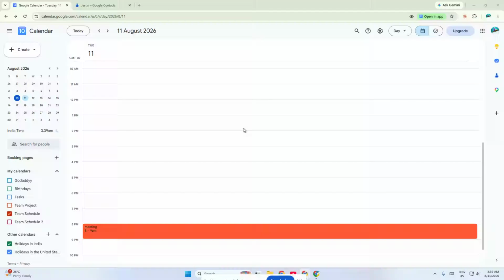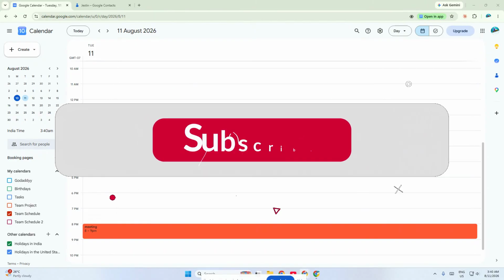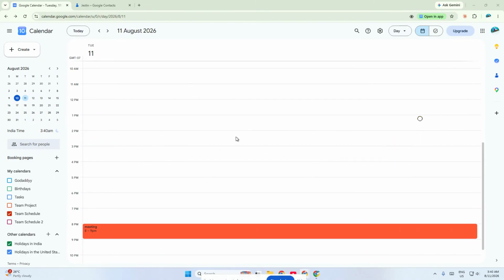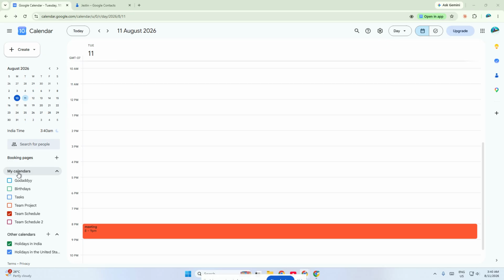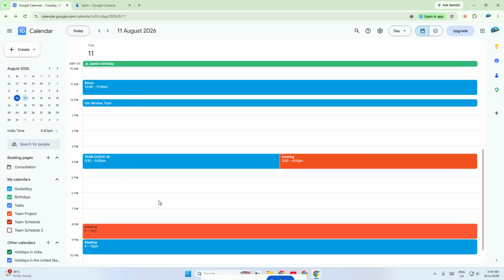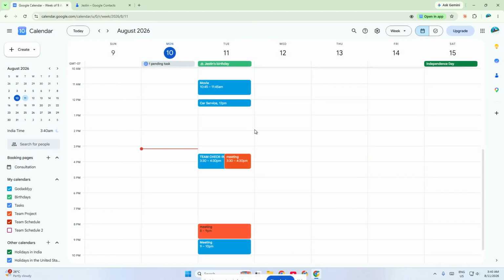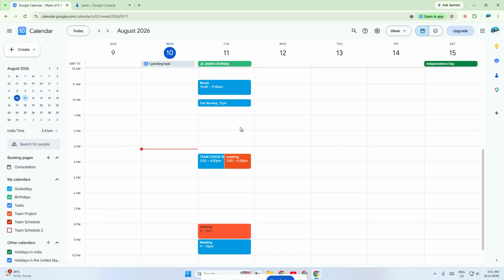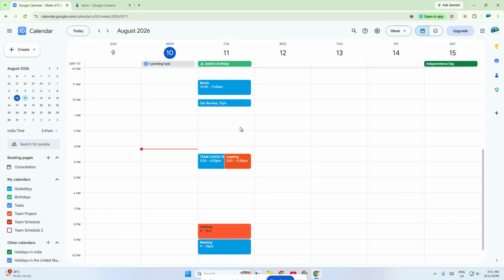How To View Multiple Calendars Side By Side In Google Calendar (Easy Guide)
Learn how to view multiple calendars side by side in Google Calendar using Day, Week, or 4 days view. This quick tutorial shows you how to select calendars, compare schedules, and hide calendars when needed.

🕚Timestamps:
0:00 Intro
0:19 Open Google Calendar On Your Computer
0:32 Select The Calendars You Want To View
0:51 Switch To Day, Week, Or 4 Days View
1:12 View Calendars Side By Side In The Grid
1:31 Hide A Calendar When You Need To
1:45 Outro

✍️What You'll Learn In This Video:
• How To Open Google Calendar On A Computer
• How To Select Multiple Calendars From The Left Panel
• How To Use Day View To Compare Events
• How To Use Week View For Side By Side Scheduling
• How To Use 4 Days View For A Cleaner Layout
• How To Hide And Show Calendars Easily
• How To Compare Work And Personal Schedules
• How To Stay Organized With Multiple Calendars

💡Pro Tips:
• Use different colors for each calendar to make events easier to scan.
• Try Week view if you need the best balance between detail and space.
• Hide calendars you do not need to reduce visual clutter.
• Keep shared team calendars visible when planning meetings.
• Use 4 days view if Week view feels too crowded.